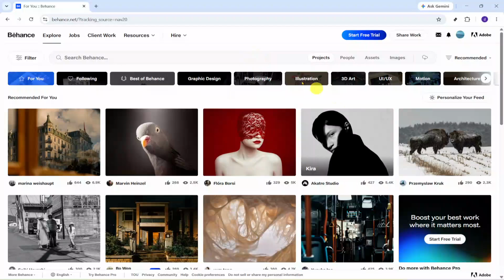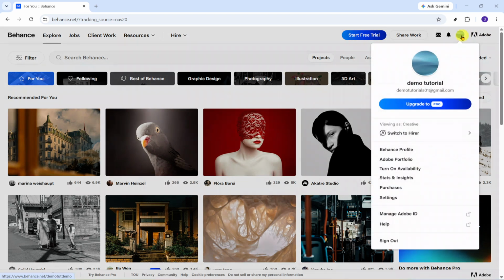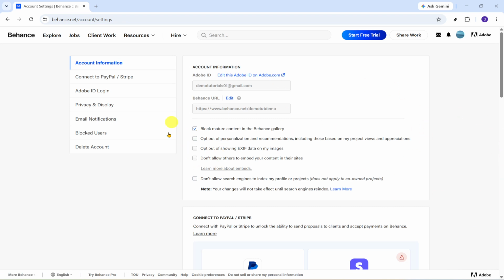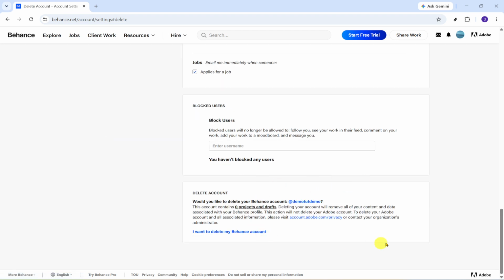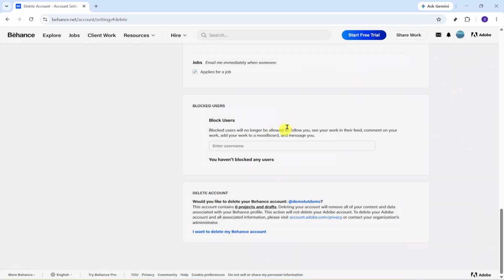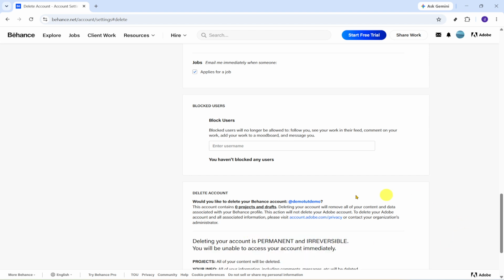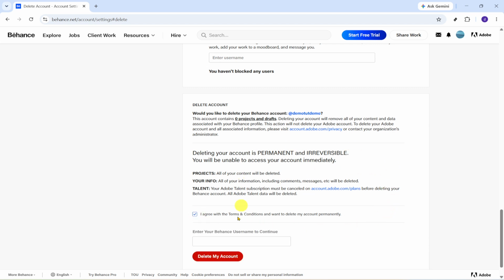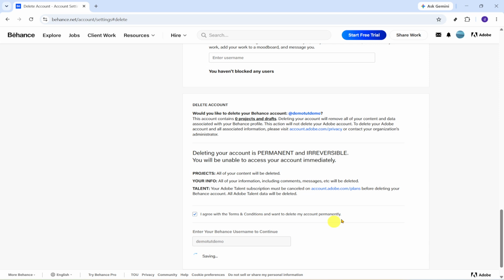How To Delete Behance Profile (2026) (Beginners Guide)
Learn how to delete behance profile step by step in this simple guide. This how to delete behance profile tutorial shows you how to delete behance account, remove behance account, and complete your behance account deletion safely. If you want to close behance account or manage your behance settings, this guide makes it easy to follow.